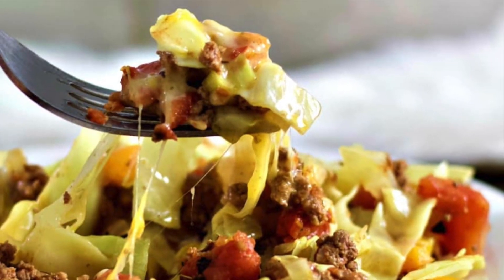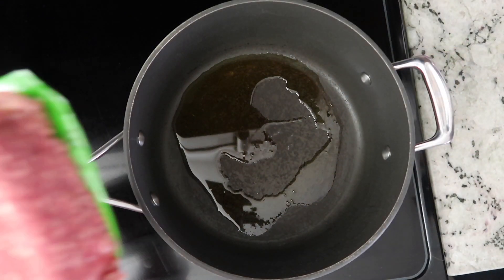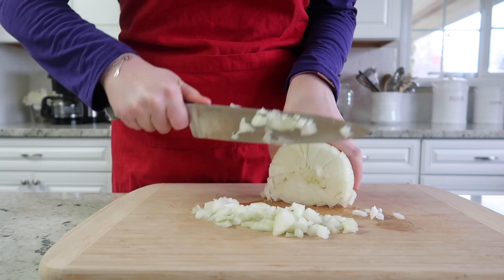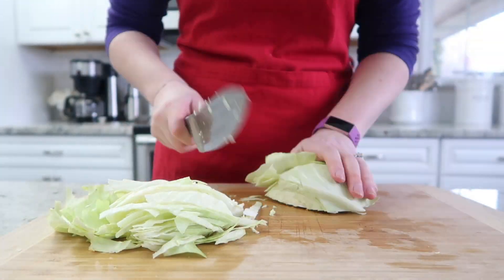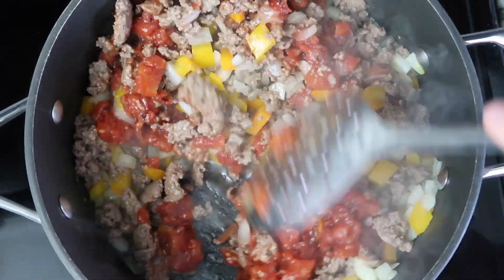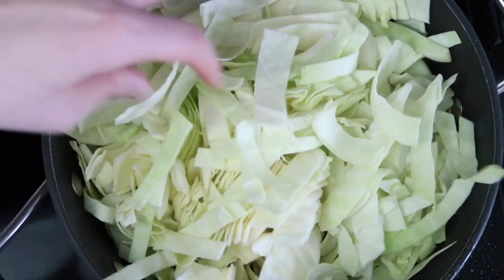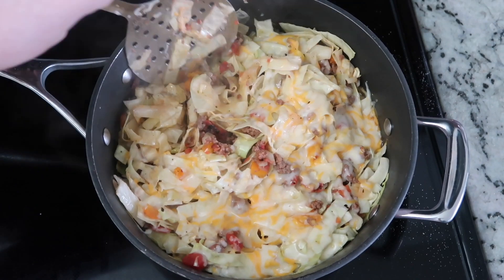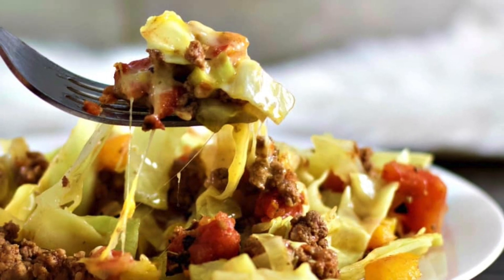Unstuffed Cabbage Roll Low Carb Dinner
This one skillet cabbage dinner is an easy way to put together a quick and low carb dinner on a busy evening. It also makes FANTASTIC leftovers!